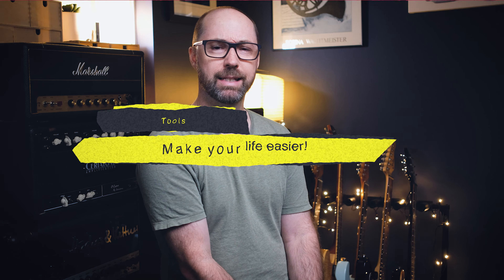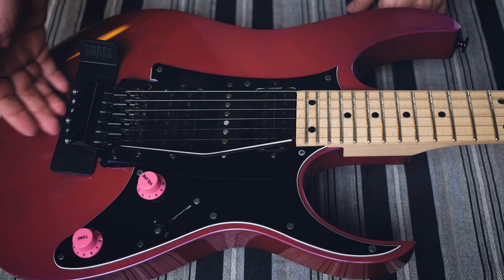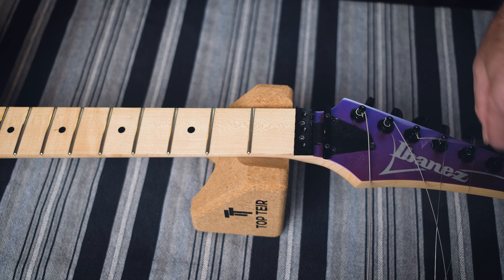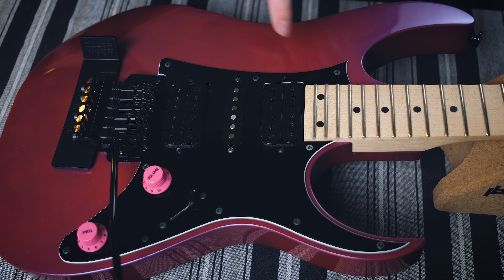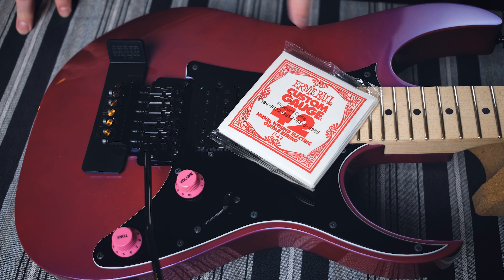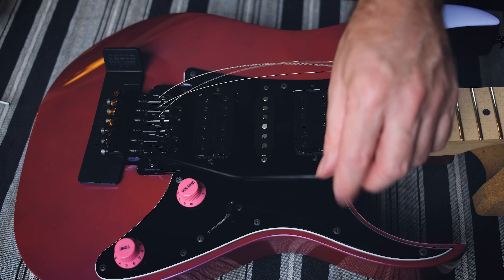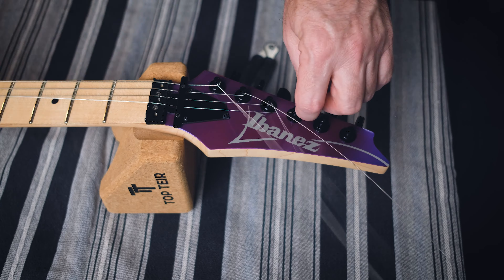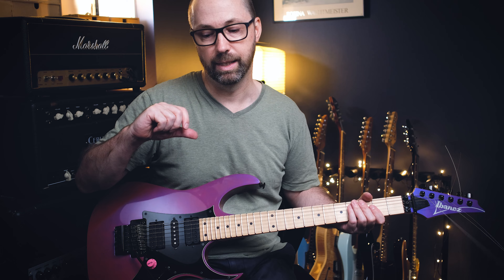Changing strings on a floyd rose - tips and tools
Here are some tips and tools you can use while changing strings on a guitar equipped with a Floyd rose tremolo.

It's not too bad, I go over polishing the frets as well.